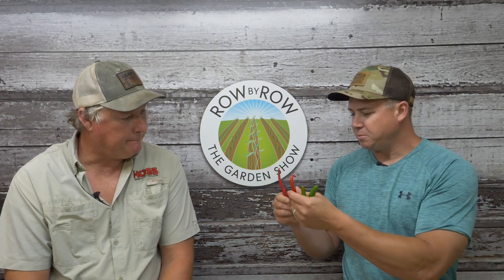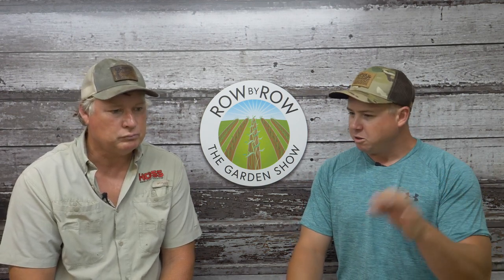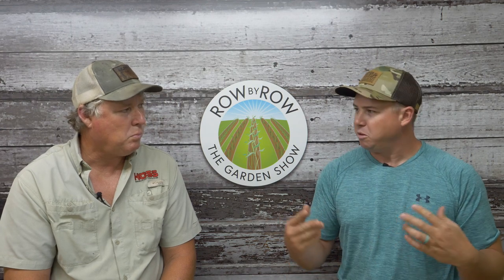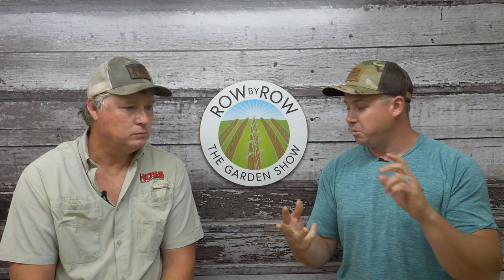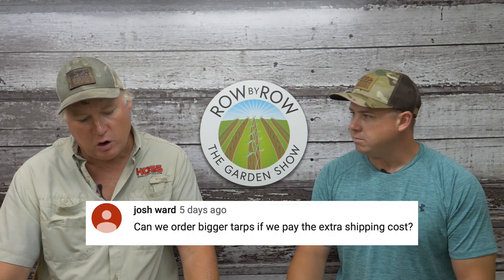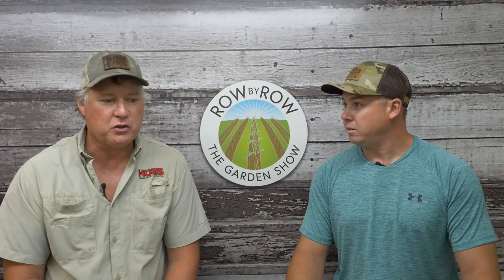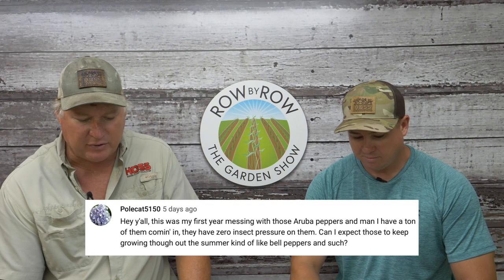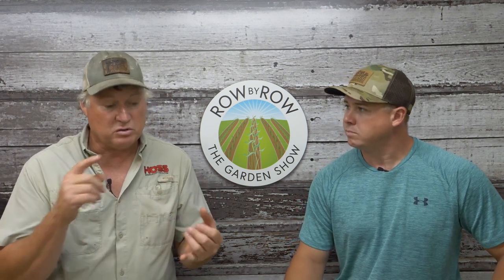BET YOU DIDN'T KNOW COVER CROPS COULD DO THIS!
On this week's Row by Row Garden Show, we answer viewer questions about cover crops, tarping, figs, Japanese beetles and more!